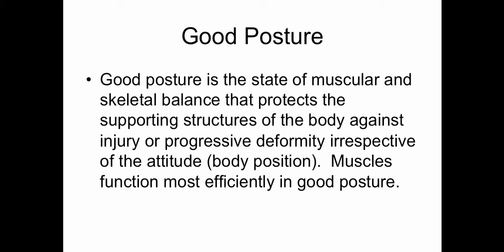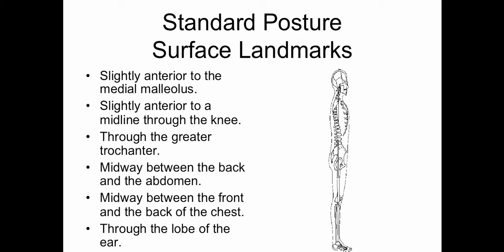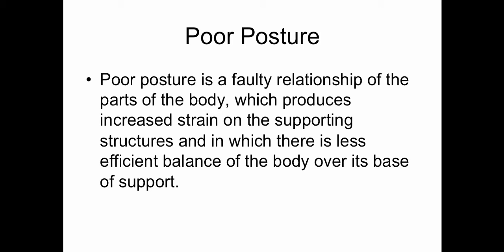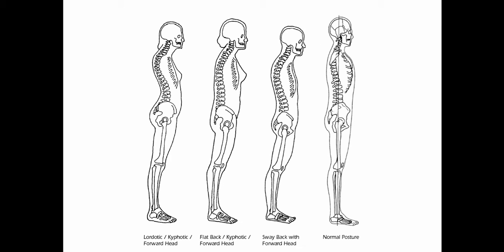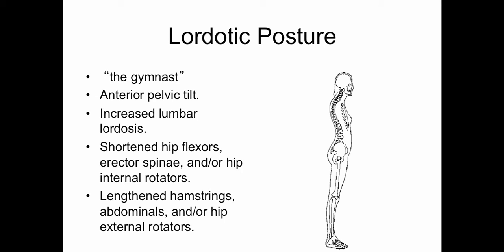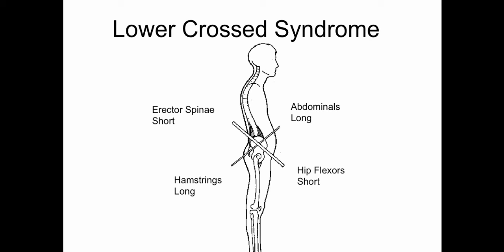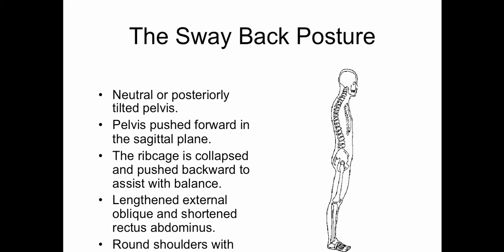Module 13 narration